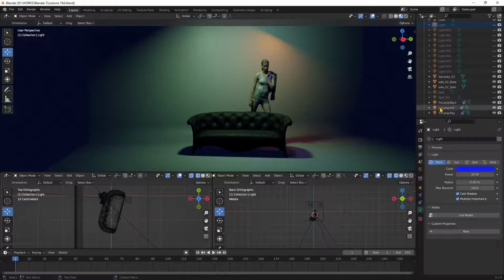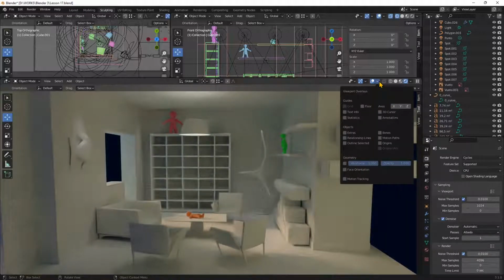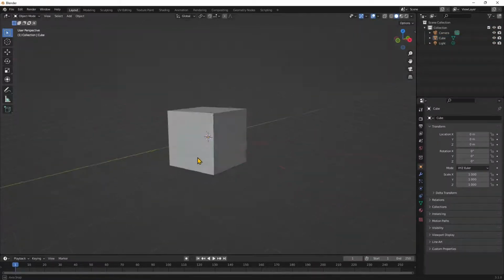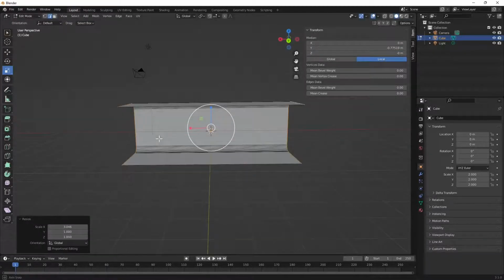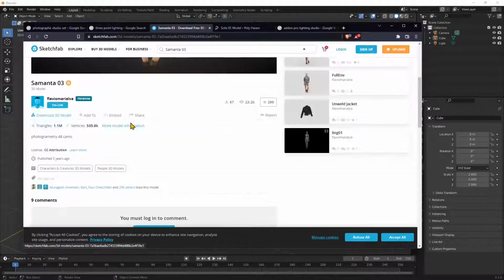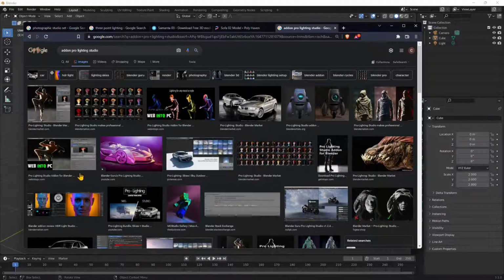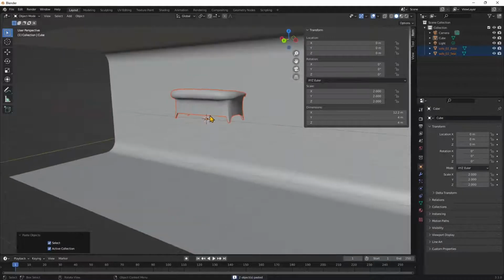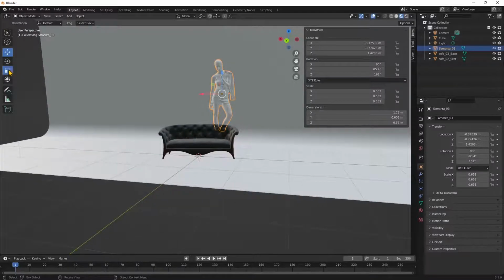BLENDER Videocourse - 18 - Three Point Lighting, Manage Lights And Shadows, Photographic Studio, IES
BLENDER Videocourse - 18 - Three Point Lighting, Manage Lights And Shadows, Photographic Studio Set, IES, Marketing, Modelling, Set, Scenography, Movie, TV Serie